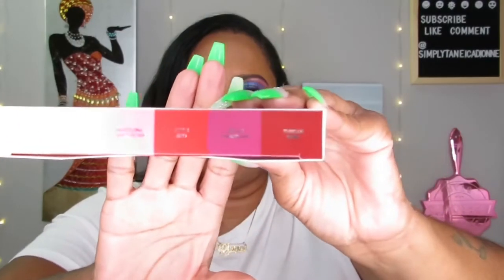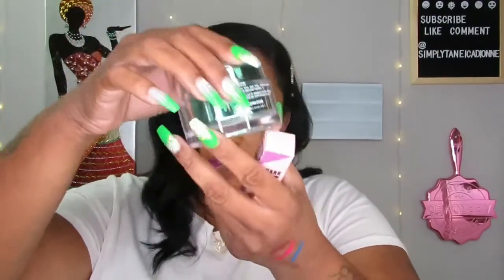Battle Of The Boxycharm Boxes | August Edition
Hiiiii Luvs. In today's video, I am unboxing Boxycharm Base Box & Boxycharm Premium Box. Thanks in advance for watching!!